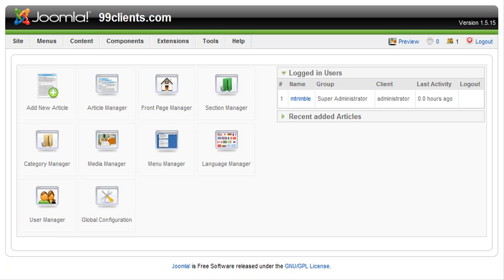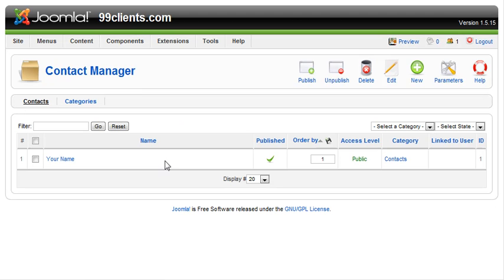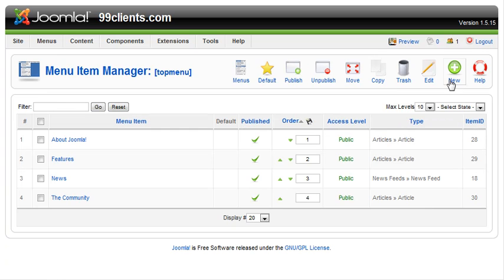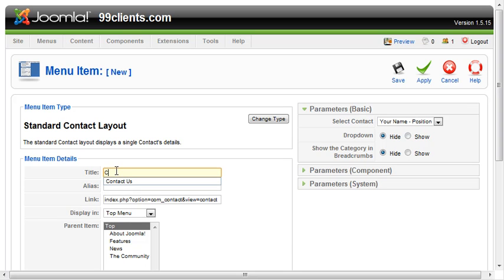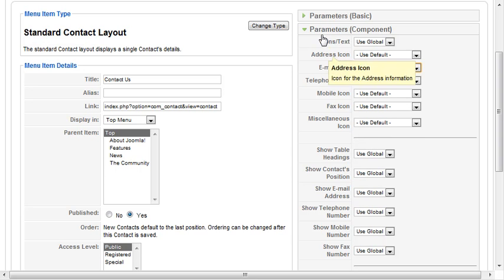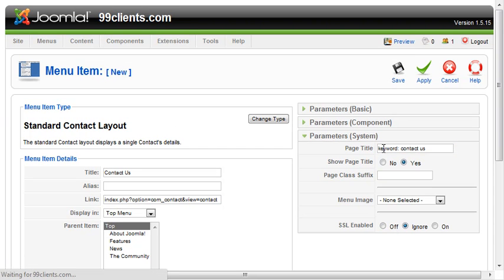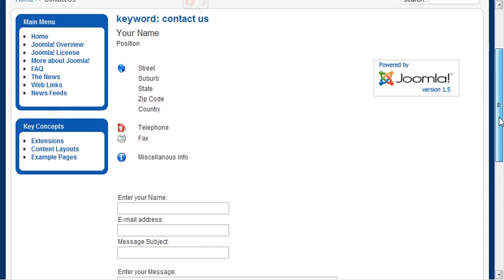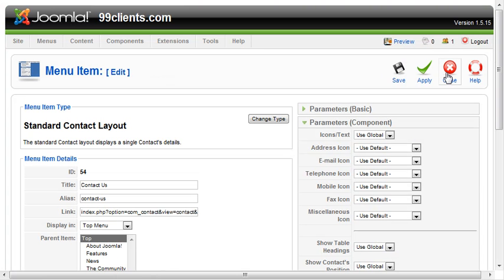Joomla How To: Creating a Contact Us menu item.